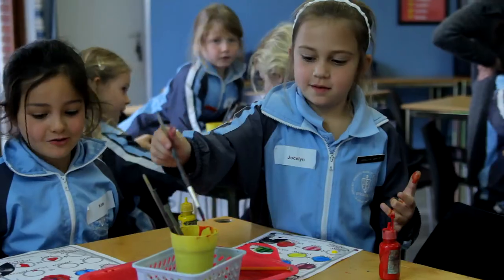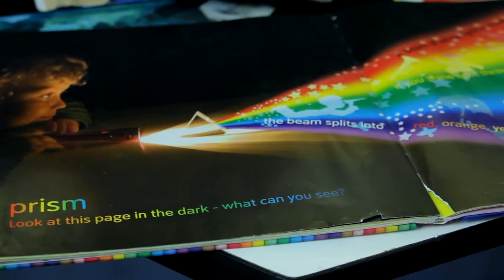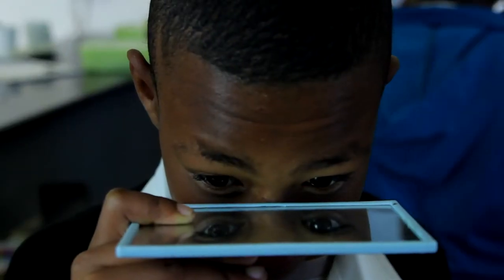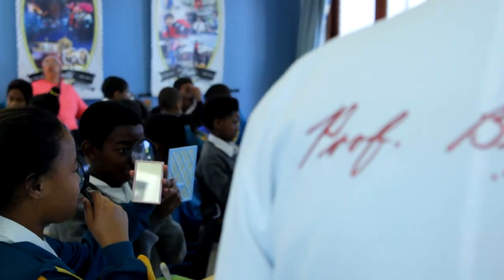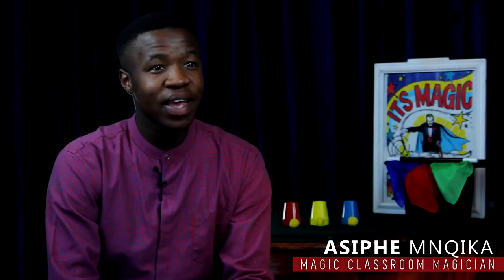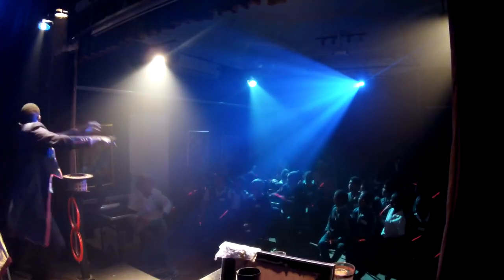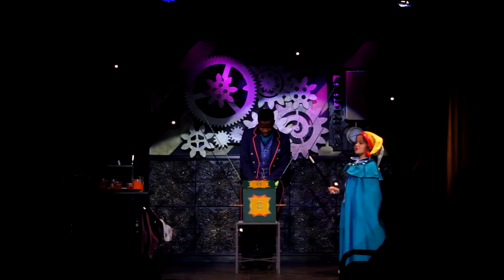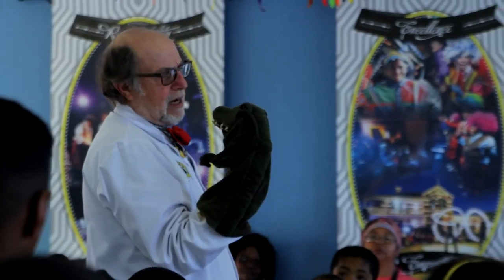College of Magic: Magic Classroom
The Magic Classroom aims to awaken, reawaken and stimulate curiosity, interest, exploration, investigation and understanding of the sciences among learners and motivate educators to create ‘magic classrooms’ in their schools.

The Magic Classroom is an exciting two hour interactive, curriculum-based excursion for schools which see a class of learners exploring, investigating and discovering science and mathematics in a hands-on way at the College of Magic Centre. These are devised by our expert teaching staff for the different levels.

The magic illusions capture the interest of the learners, heighten curiosity and spark exploration and discovery. Worksheets and ‘magical’ take-home materials reinforce the experience and help it travel back to school, family and community.